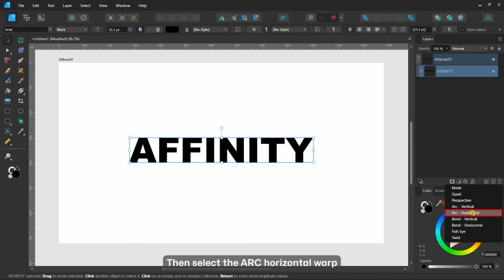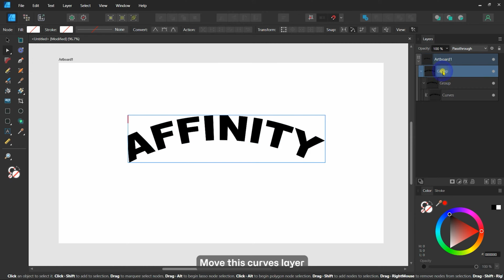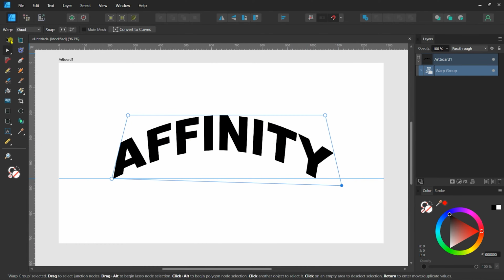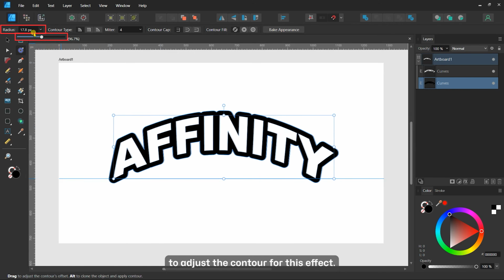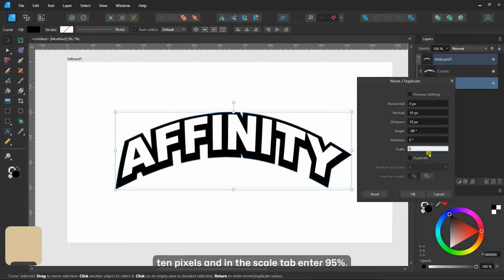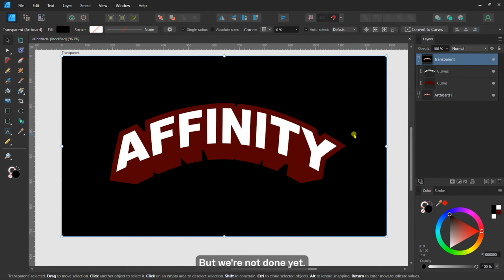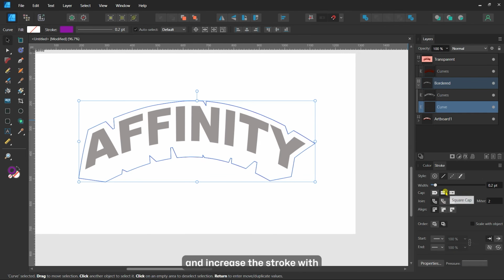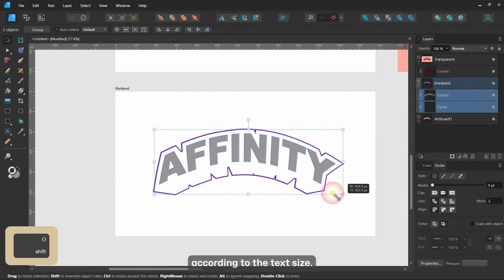How to Create a Stunning Text Emblem in Affinity Designer | Easy Tutorial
Looking to add depth to your designs? In this Affinity Designer tutorial, I’ll show you how to make a 3D text emblem effect that will stand out.

From setting up your text and applying warp effects to refining details and adding a professional outline, this tutorial covers everything you need to know.

Get the original design file!

BGM Credits
Chapters:
00:00 Intro
00:08 Adding Text
00:15 Warping Text
01:30 Creating 3d Emblem
02:55 Transparent 3d Emblem
03:08 Bordered 3d Emblem
04:00 Outro